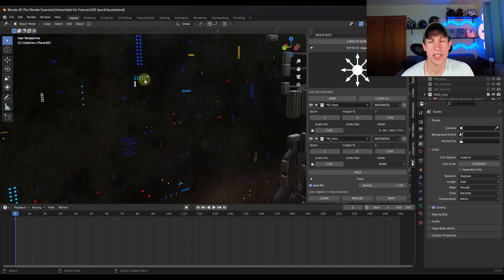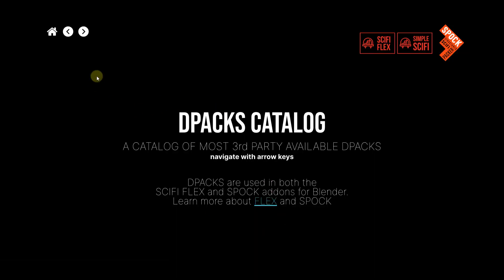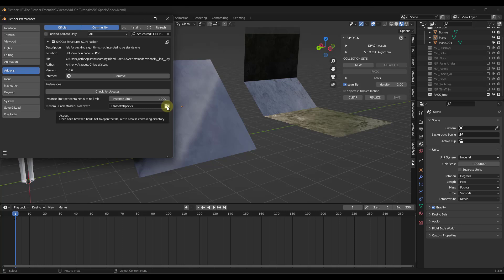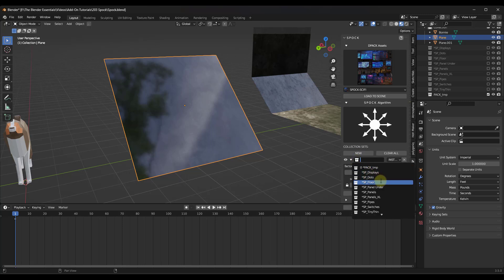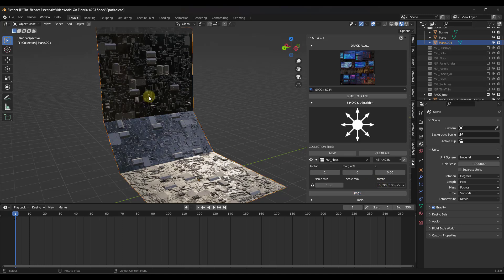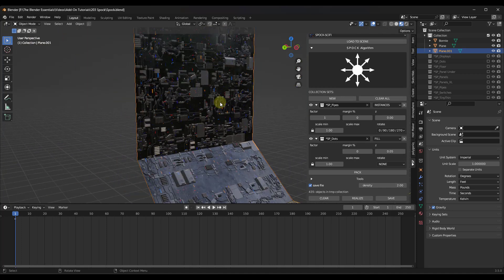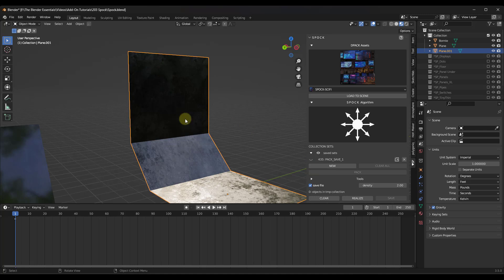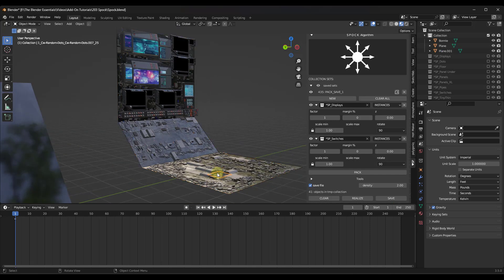Amazing SCI-FI Model Generator for Blender - SPOCK!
Check out the new add-on from Chipp Walters for creating amazing Sci-Fi models quickly - Spock! Spock is a Sci-Fi Packing add-on, which basically means it distributes objects across faces without overlapping them, making really cool SciFi models with very limited work.

TIMESTAMPS
0:00 - Introduction
0:11 - Where to find Spock
1:30 - Where to find Dpacks
2:12- How to install Spock
3:13 - How to use Spock to pack objects
5:58 - Stacking packs on top of each other
7:31 - How to offset objects from a surface
8:45 - How to save collections you've created
10:58 - Adding a floor with plating